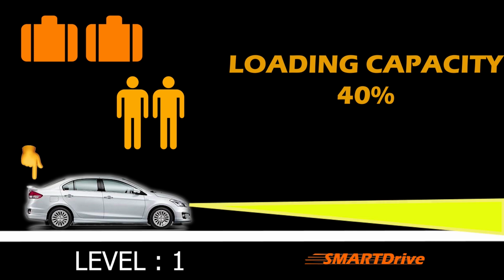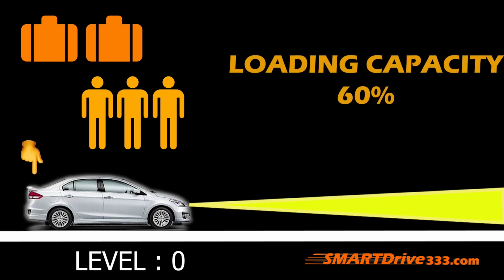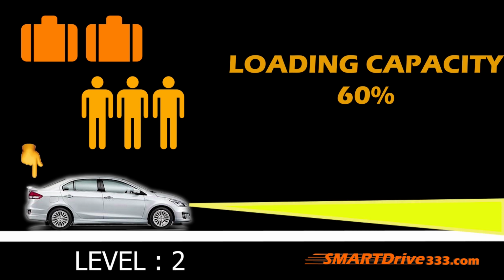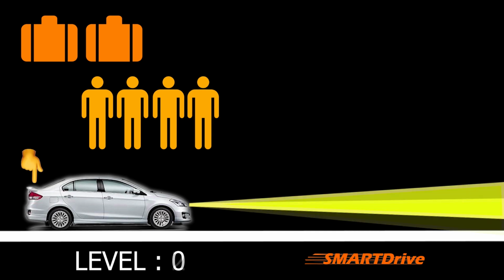How to Adjust Headlight Height setting from Driver Control Panel : SMARTDrive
How to use headlight adjustment settings in heavy load?
head light level height lever. automatic motor in headlight raise the projections

1. Philips LED H11 11362 Xtreme Ultinon

2. OTOROYS 2 YEAR WARRANTY Geniune H4 Hi/Lo 9000LM 6500K 72 W LED Automotive Headlight Bulbs Auto Conversion Driving Lamp (Cool White light) (H4)

👉🏻 This video shows following information:
1. tips and tricks for headlight adjustments DIY
2. secret behind getting best light on road during night without changing bulbs
3. maximum output from Halogen bulbs stock with car
4. headlight adjustment after different carrying load
5. passenger wise headlight adjustment in modern cars
6. hidden feature will make your night journey safe and comfy
7. how to raise headlight projection beam
8. watch this video before changing headlight bulbs
9. Top mistake done by car owners while changing headlights
10. avoid making this mistake during night time driving on roads

👉🏻Playlists of SMARTDrive :
1) 1 tips and tricks
2) secret
3) hindi
4) .
5) .
• Mic: Rode VideoMic Me Directional Microphone
• 2nd Mic: BOYA lavalier Mic